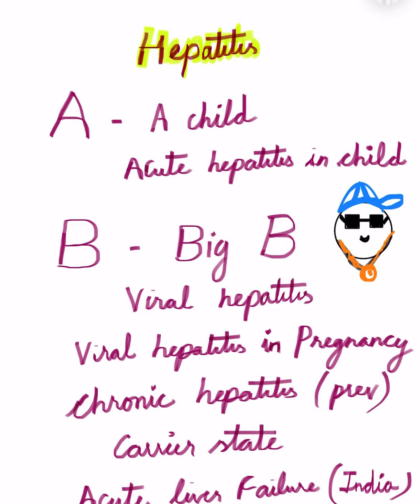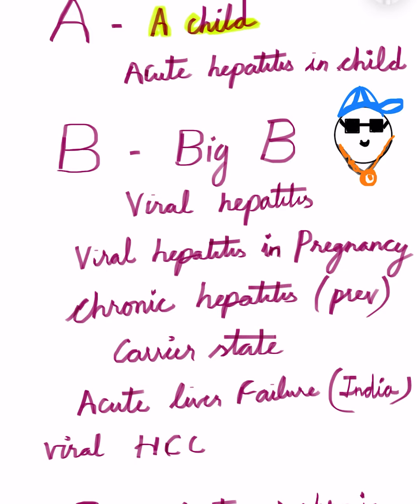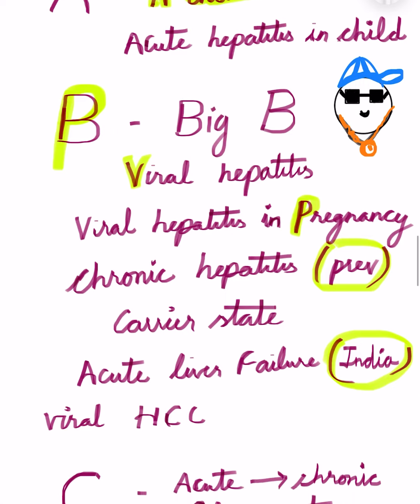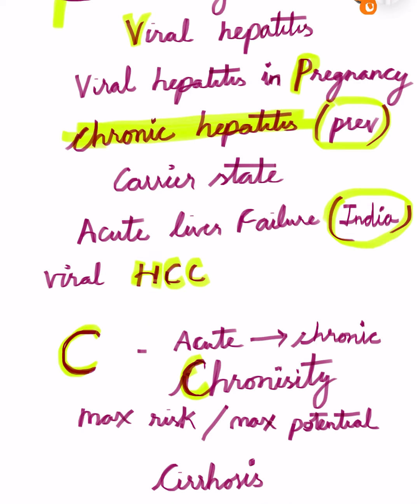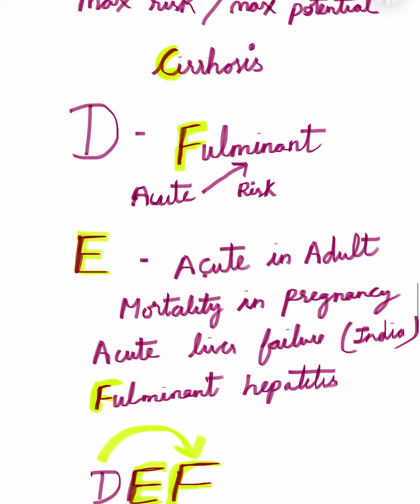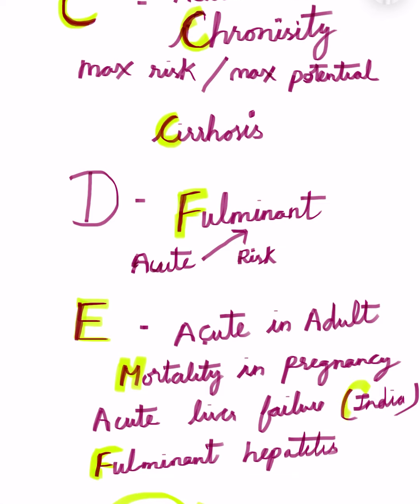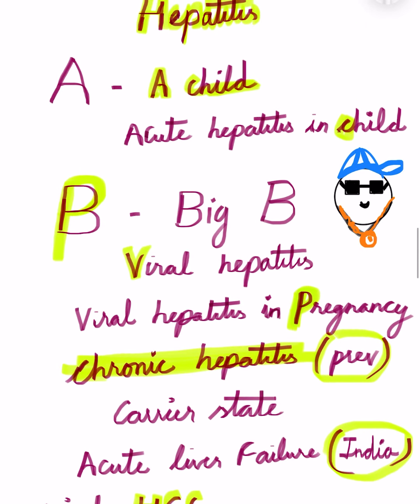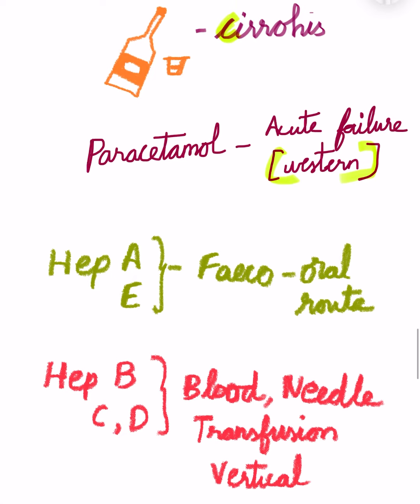🔥Fast and Furious 🔥 MCQ edition - Hepatitis- Virology - Microbiology 🦠🦠🦠🦠